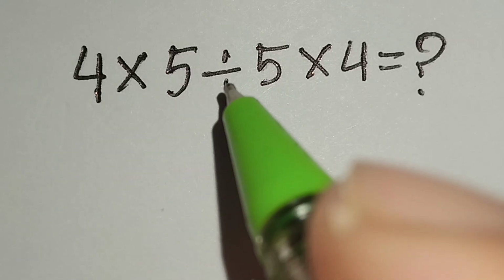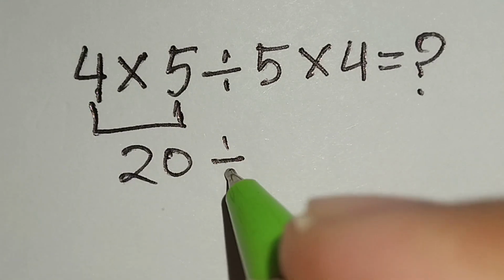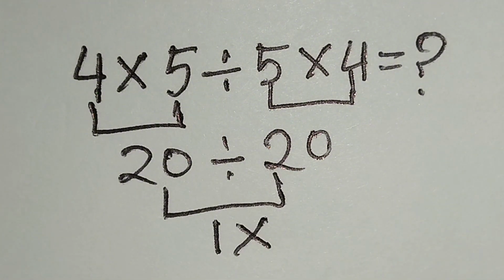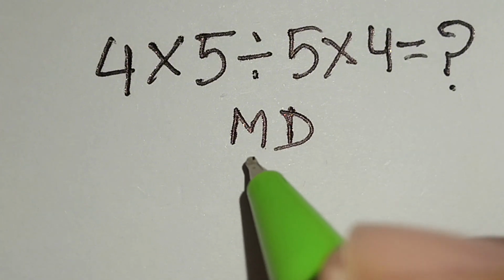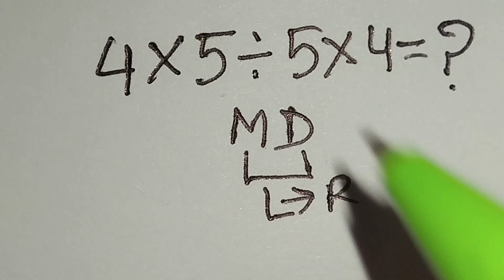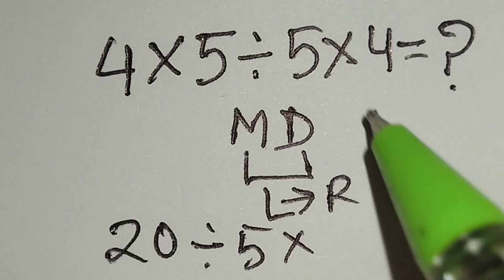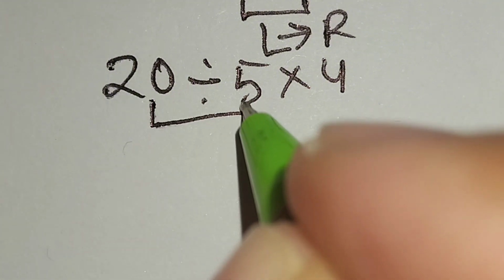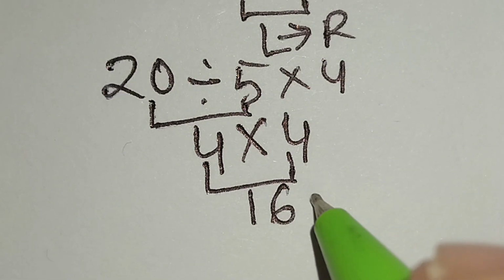This Simple Math Problem Trick Everyone!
This simple math problem is tricking everyone! 🤯🧮
Can you solve it without making a mistake? Test your brain with this fun and challenging math trick that only a few people get right. Perfect for students, puzzle lovers, and anyone who enjoys solving tricky equations!

In this video, you’ll learn:
✔ A simple but confusing math problem
✔ How to apply BODMAS/PEMDAS correctly
✔ Easy math tricks to avoid common mistakes

If you love Math Puzzles, Viral Math Tricks, or Brain Teasers, this video is made for you!
👉 Watch till the end and comment your answer!